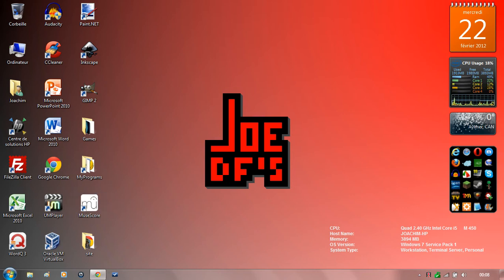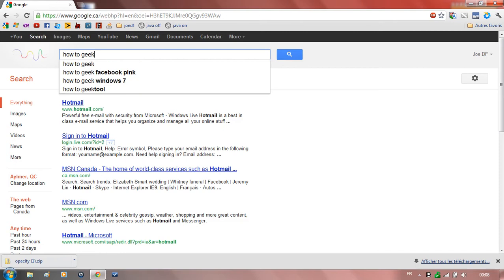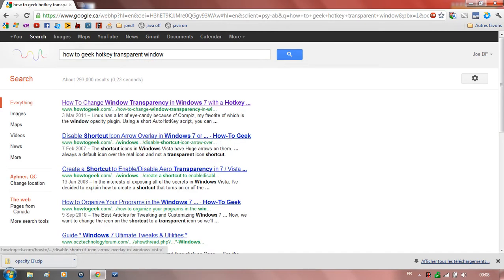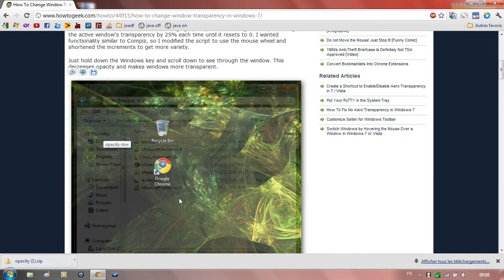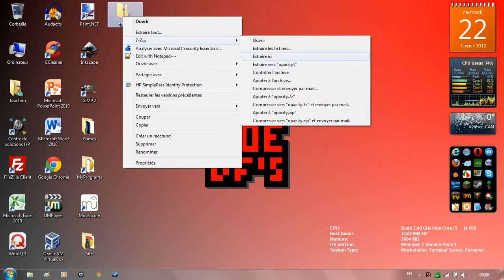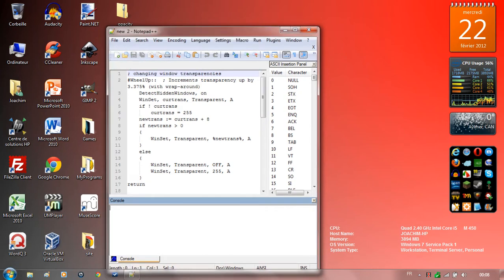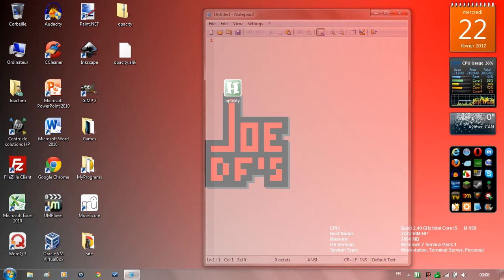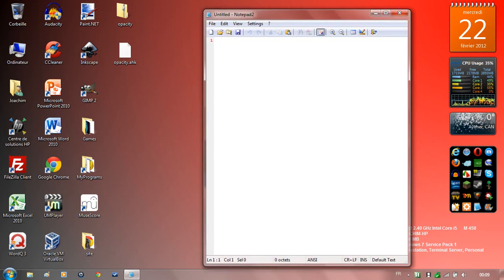How to: Transparent Windows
Anything! incuding Minecraft, notepad, webbrowsers, ...